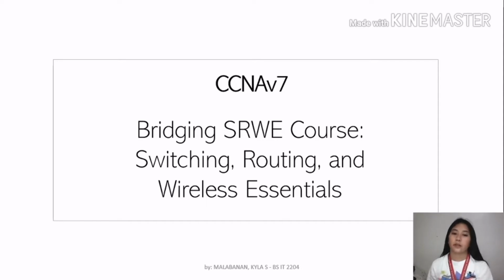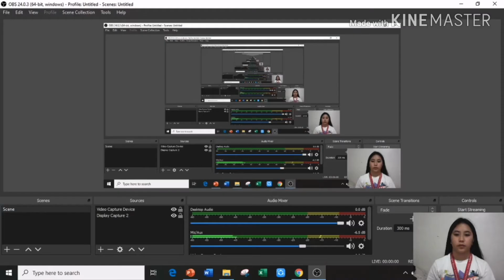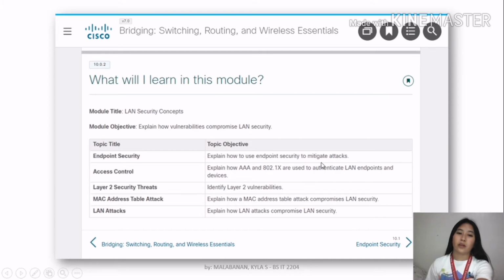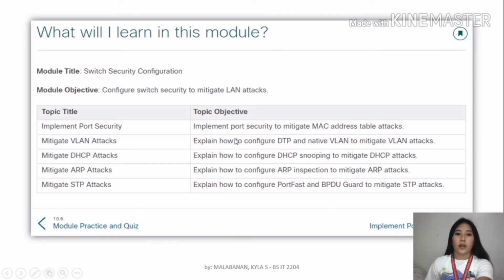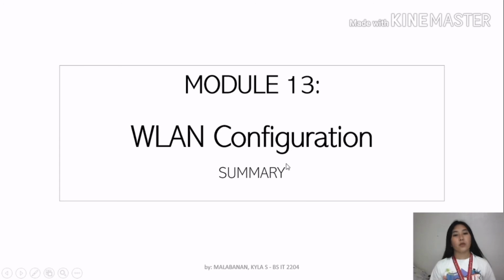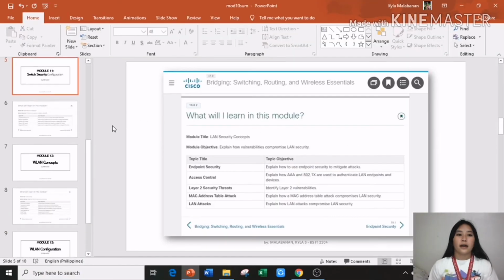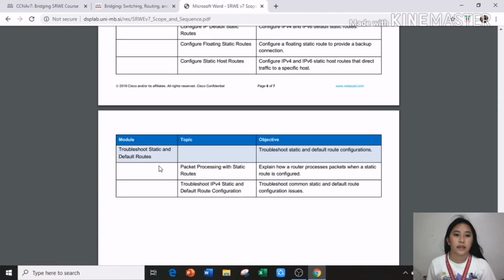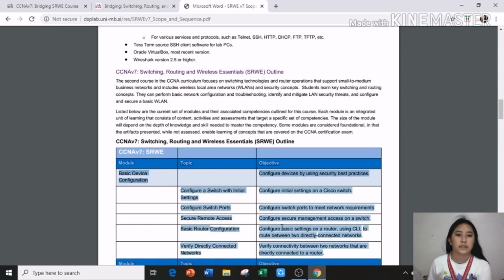CCNAv7: SRWE (SUMMARY)